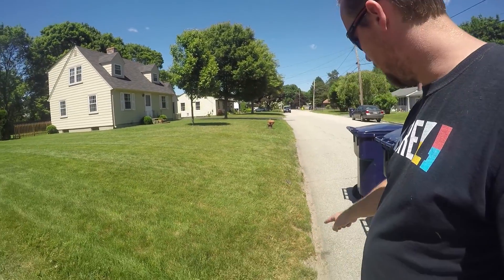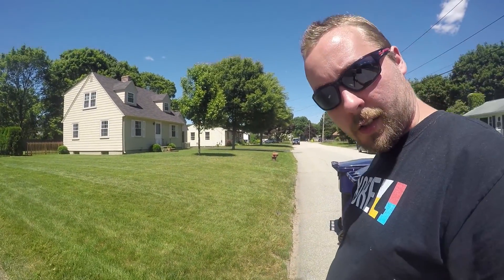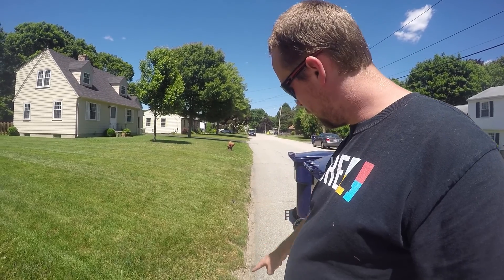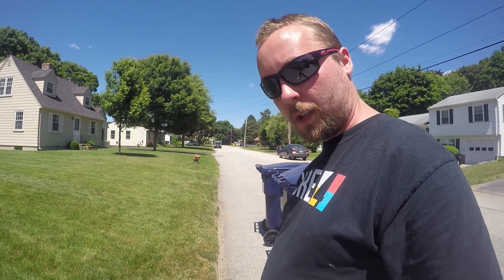Update on fixing dry spots in your lawn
In a previous video I showed you what to do to revive a brown lawn into a green lawn using just dish soap! View the video here: